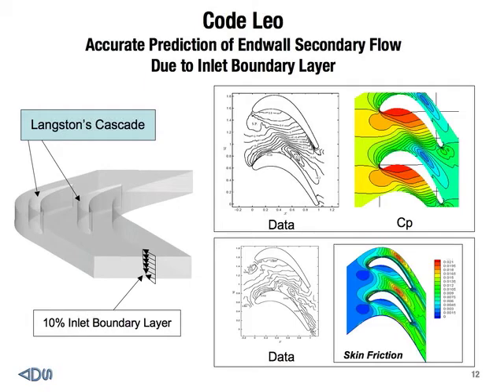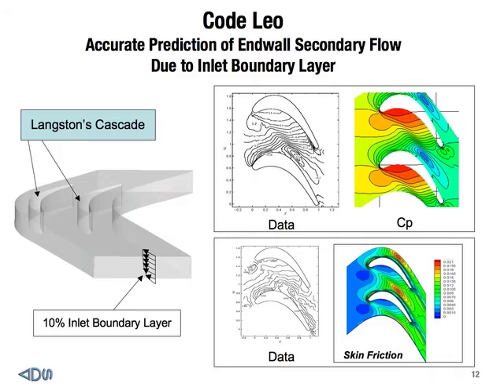09 Leo Endwall Secondary Flow